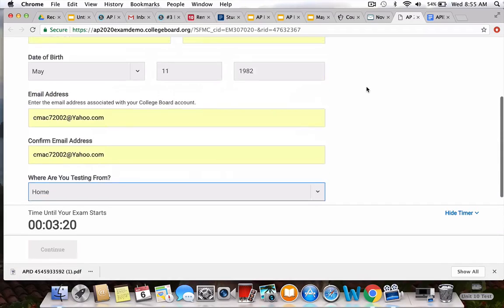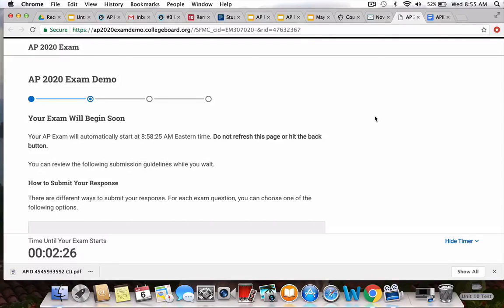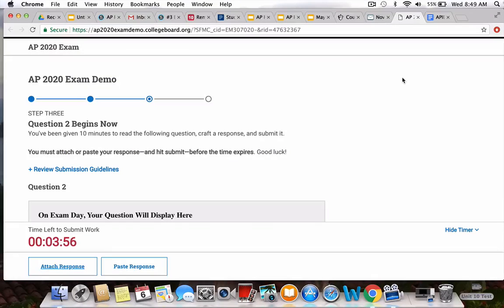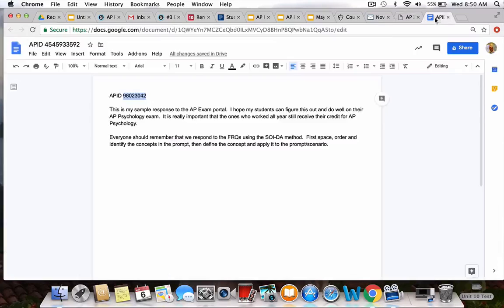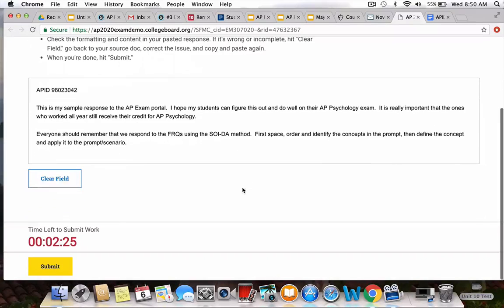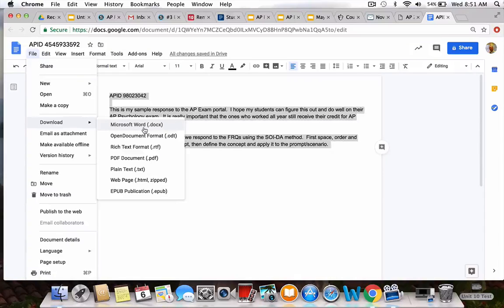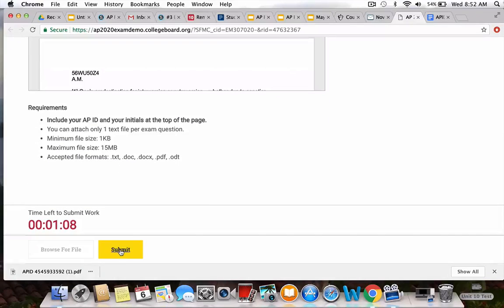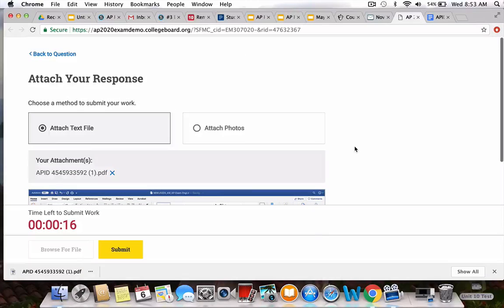AP EXAM PROCEDURE/PRACTICE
A quick review of how we will take the on-line AP EXAM this year.